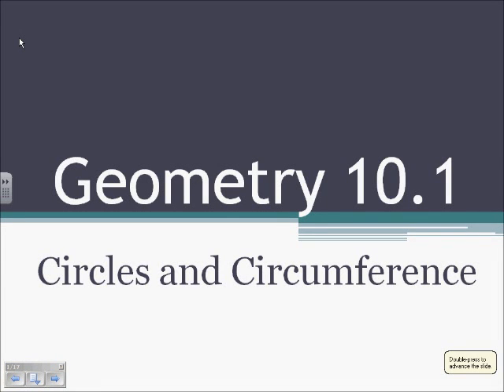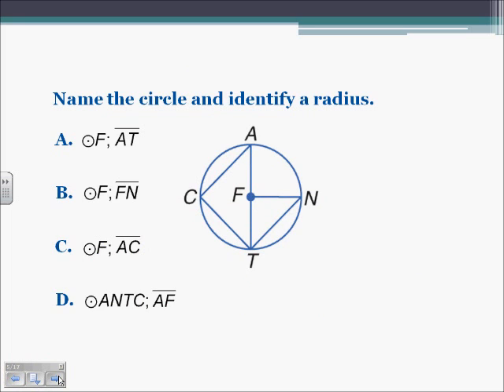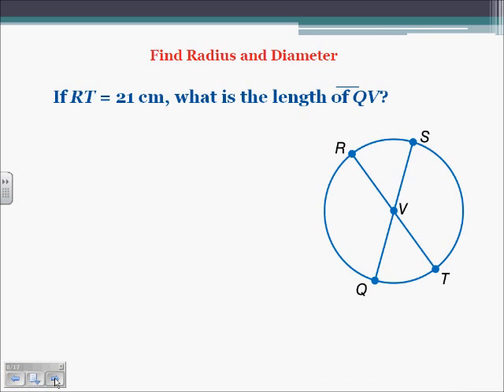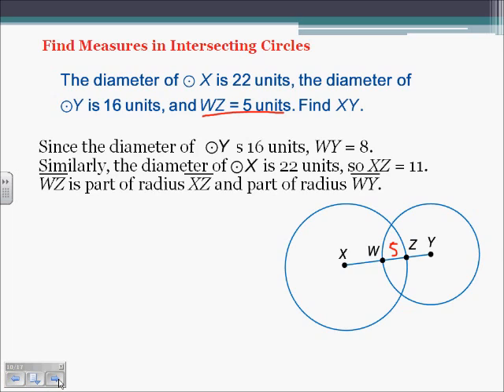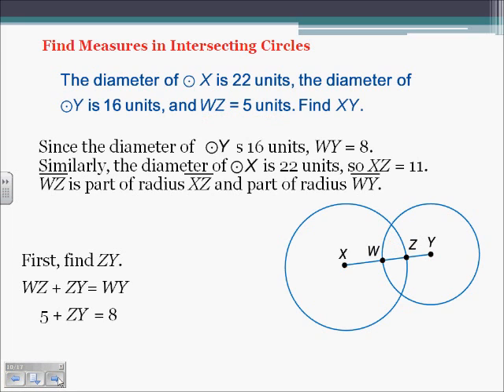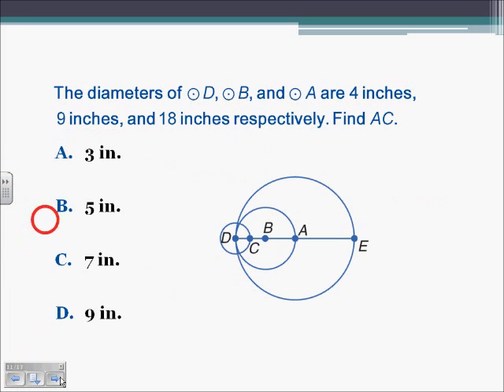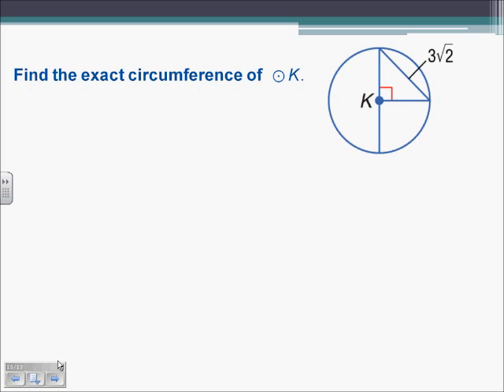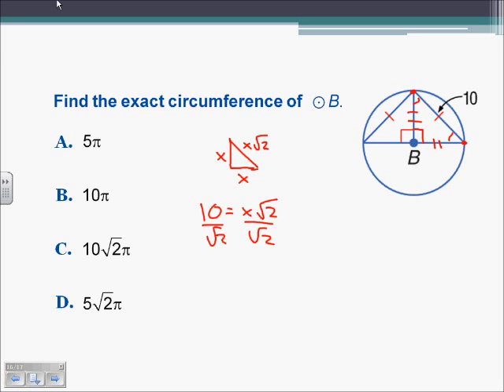Lecture 10.1 Geometry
This is a lecture from our Geometry class. This lecture will cover Circles and Circumference. This lecture was created by Ben Olson using CamStudio, Windows Movie Maker, and a SmartBoard.